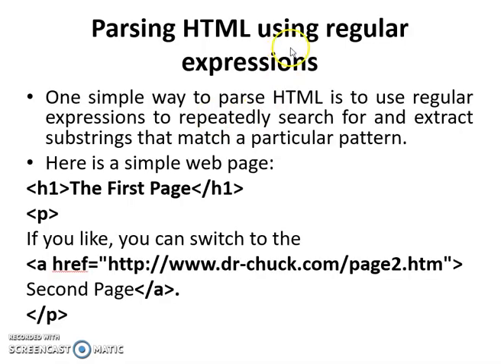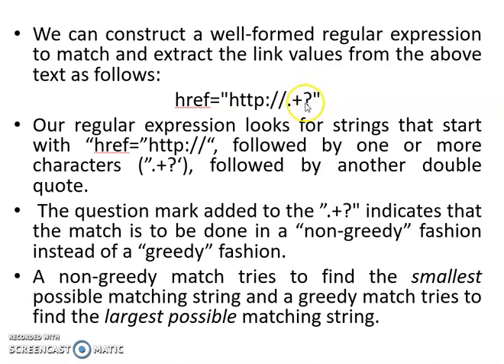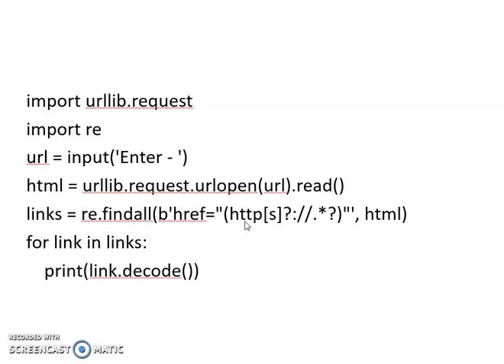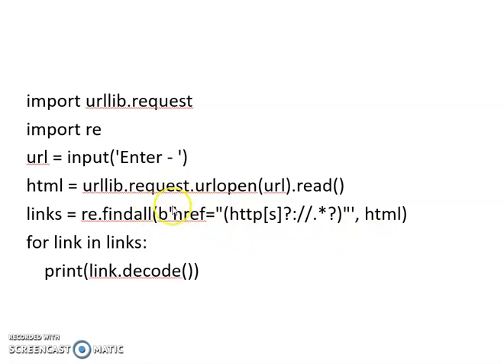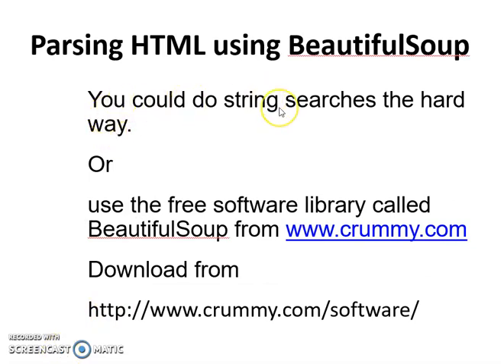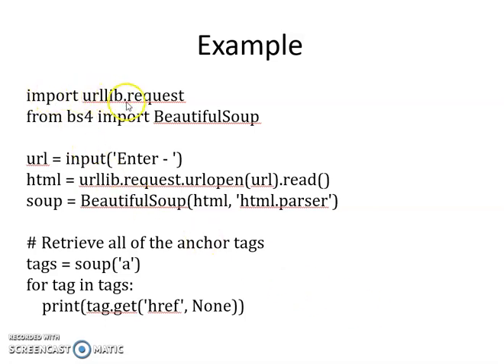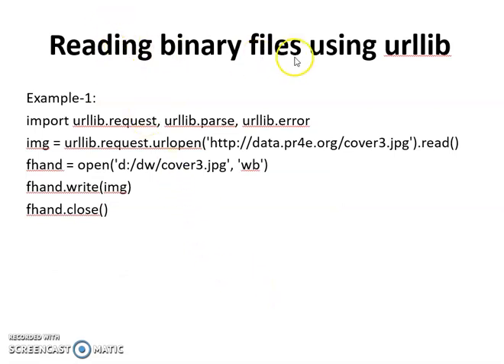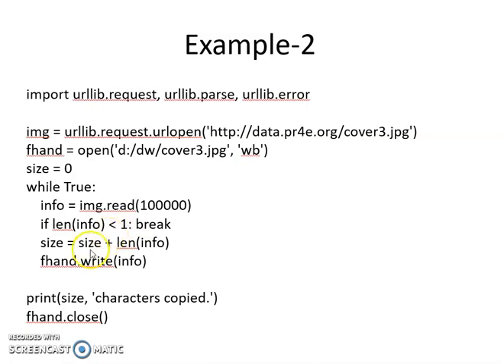Python Application Programming 17CS664 Module 5 Networked Programs Part 3/3